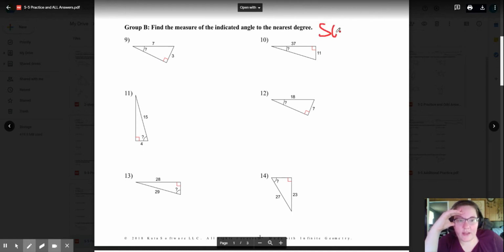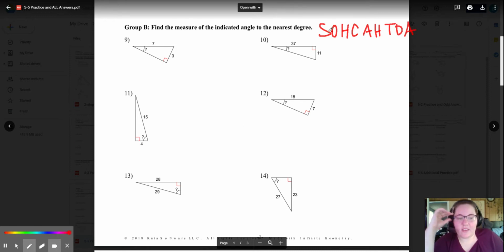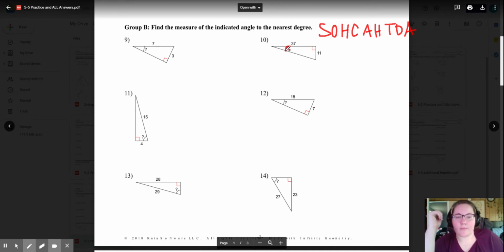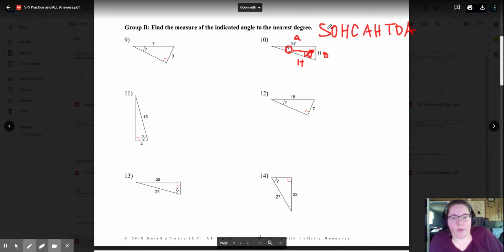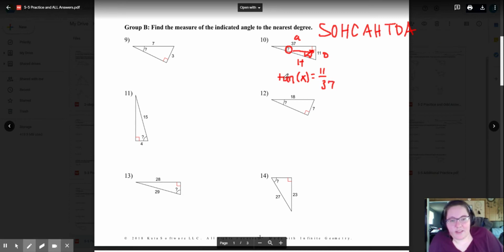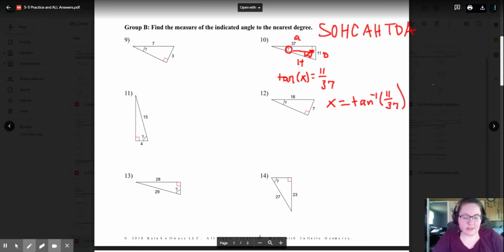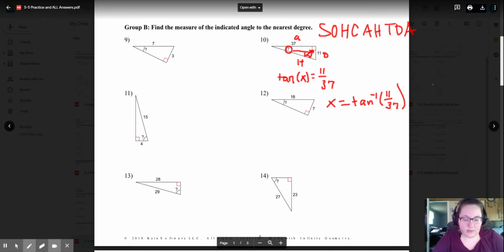Unit 5 - Google Drive